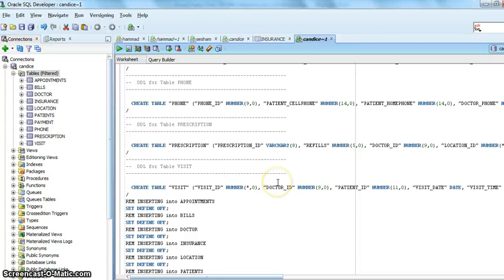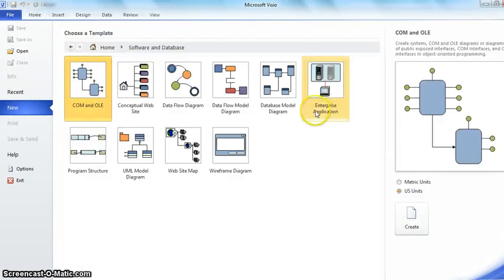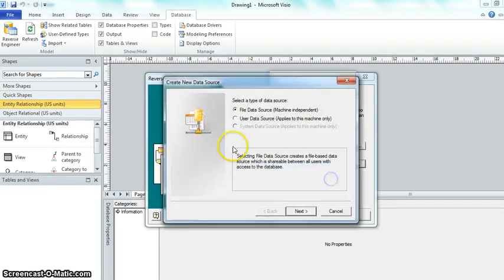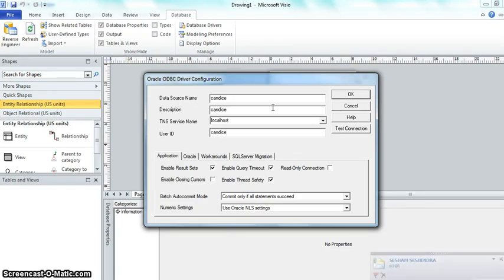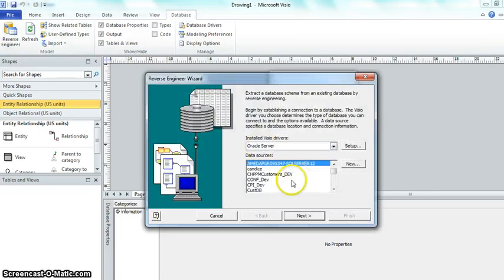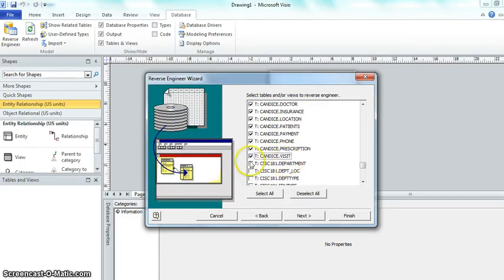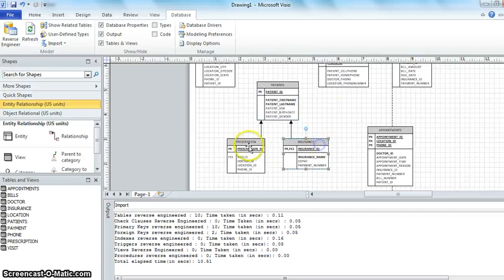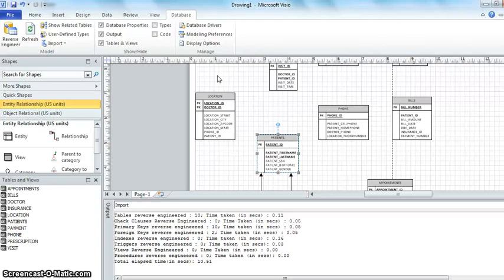Visio Reverse Engineer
How to reverse engineer a schema from Oracle into Visio